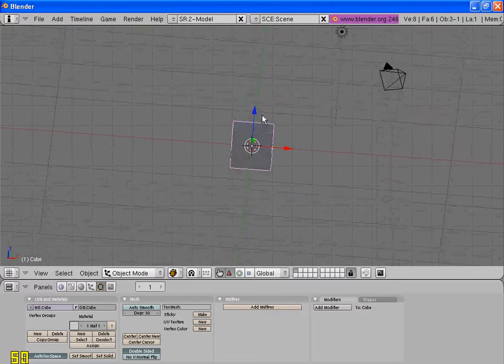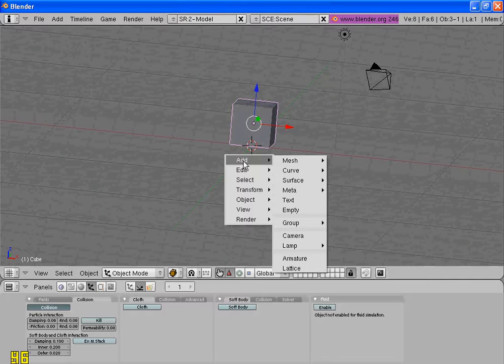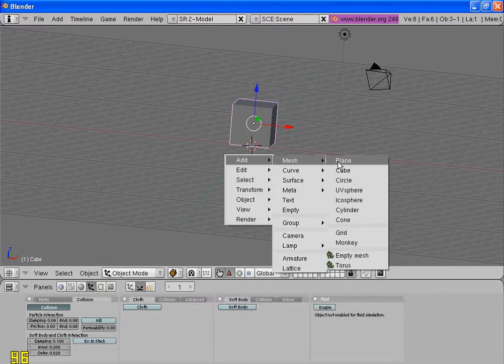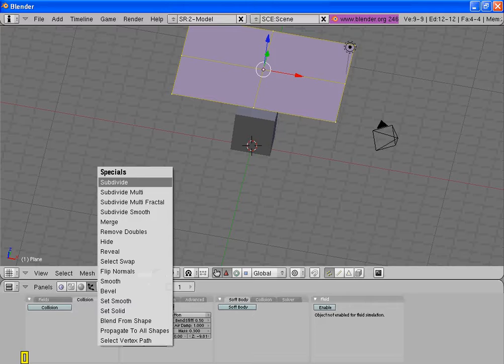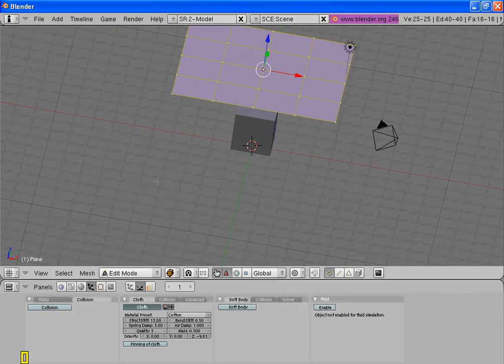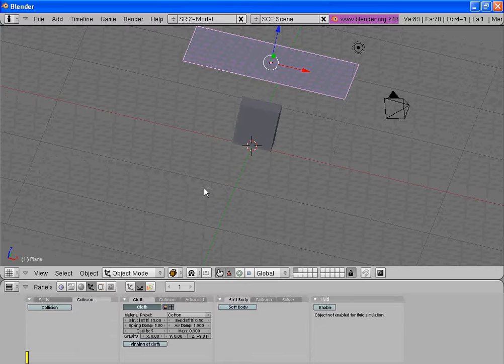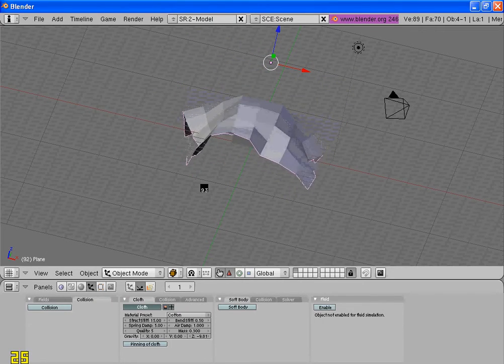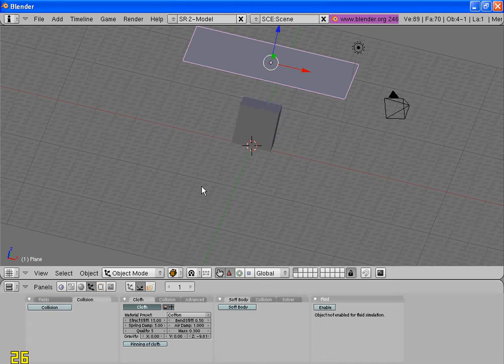Blender Cloth Tutorial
This is a cloth simulation tutorial for blender